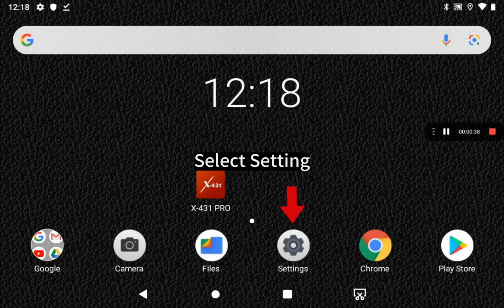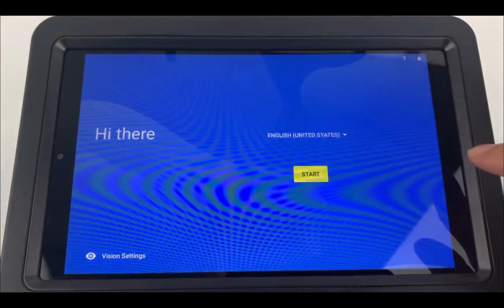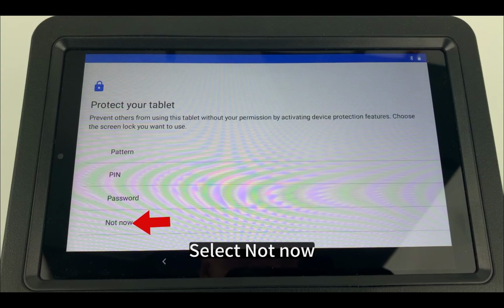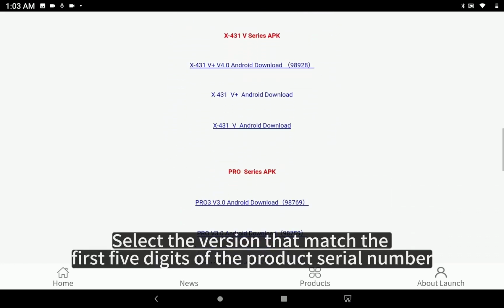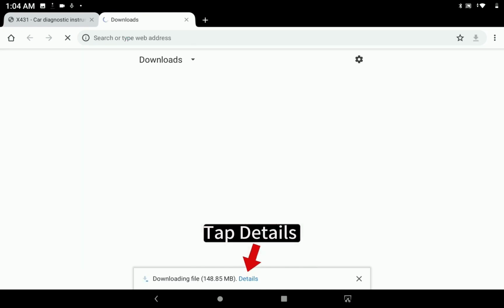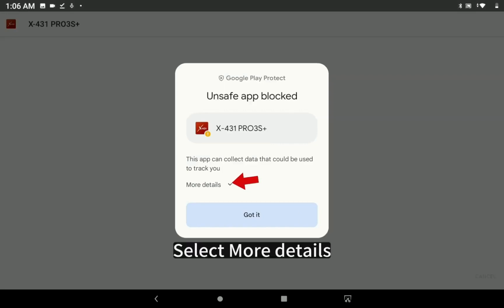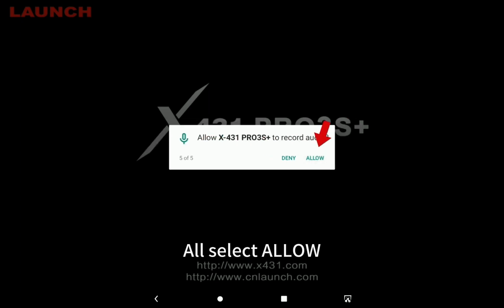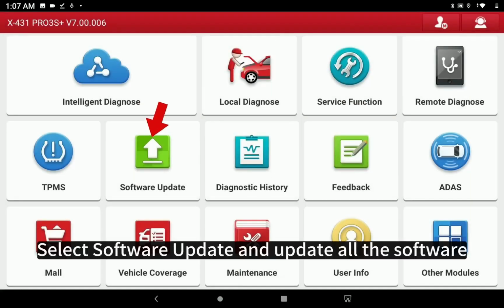How to Reset Tablet and Download Diagnostic Software on LAUNCH X431 Series Tools-launchx431.fr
Here is the tutorial about Launch X431 series tablet reset factory settings, download X431 APP and diagnostic software.